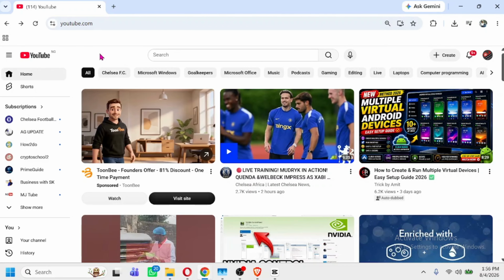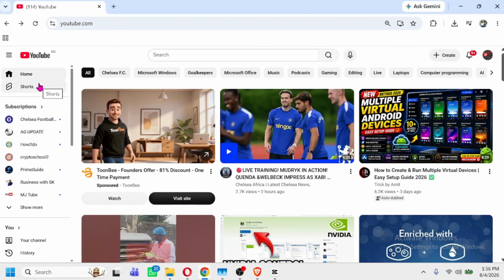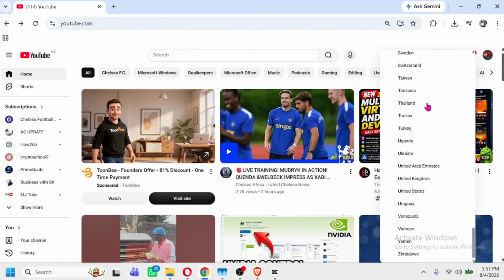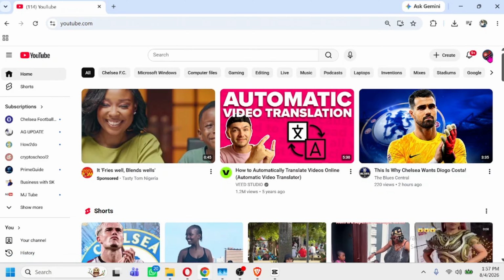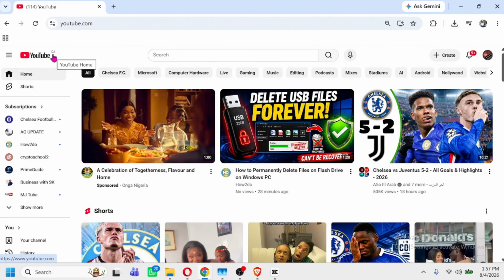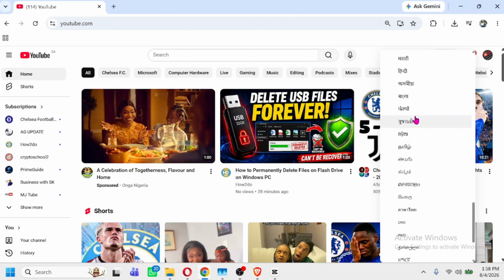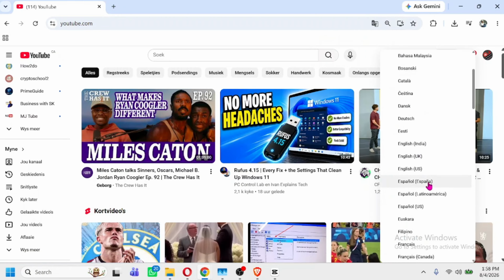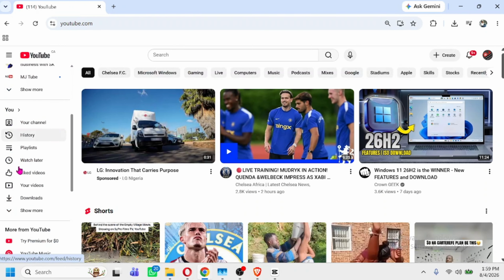How to Change YouTube Language and Country Settings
Learn how to change your YouTube language and country settings in just a few simple steps. Whether your YouTube app is showing the wrong language or you want to switch your country to access localized content, this step-by-step tutorial will guide you through the entire process on Android, iPhone, and desktop.

In this video, you'll learn how to change your YouTube language, update your country or region settings, fix incorrect language issues, and understand how these settings affect your YouTube experience.